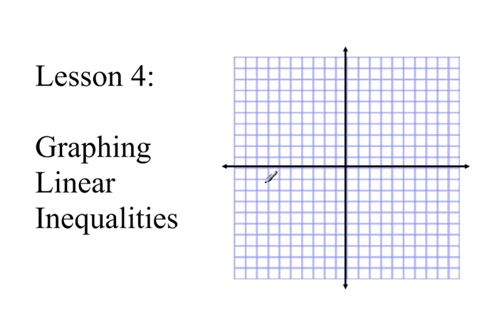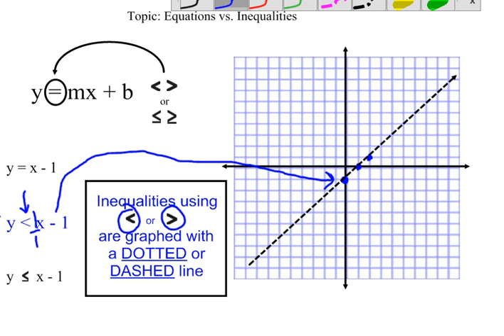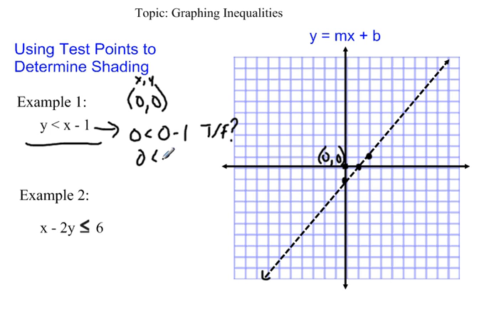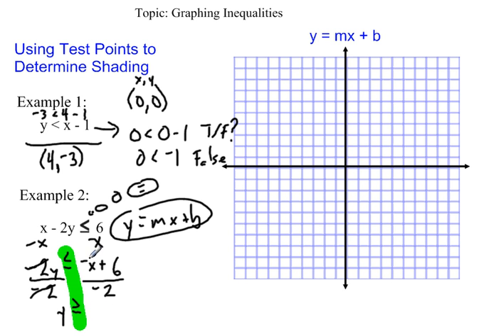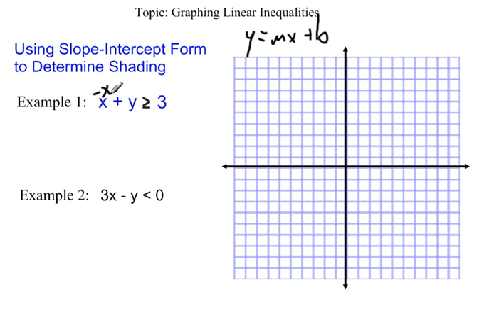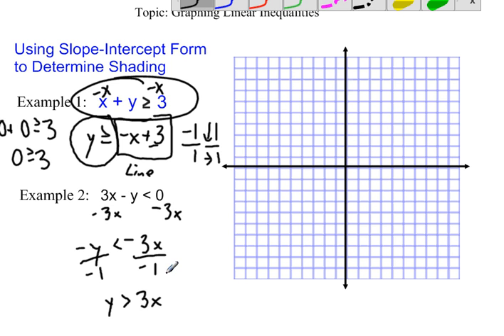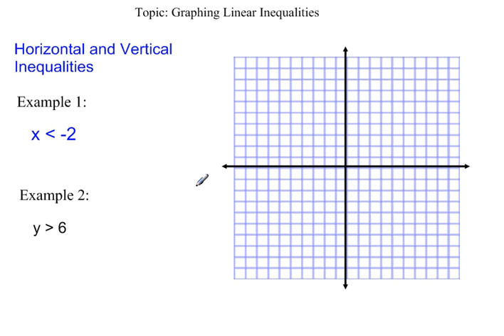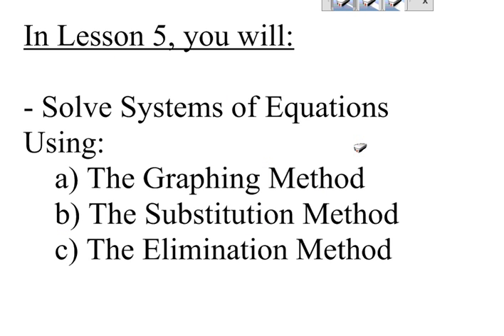Graphing Lesson 4.wmv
Topics include graphing linear inequalities and determining shading using test points and slope-intercept form.